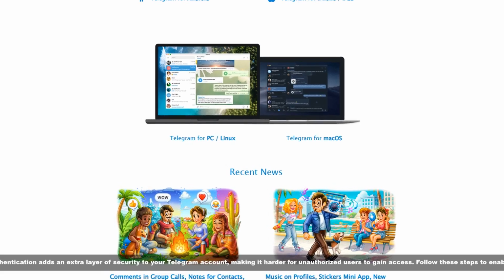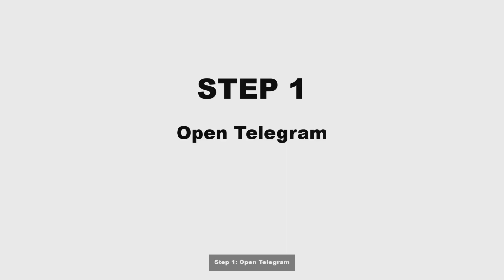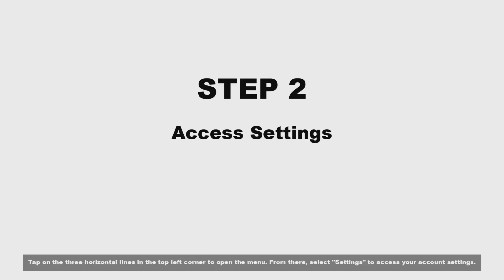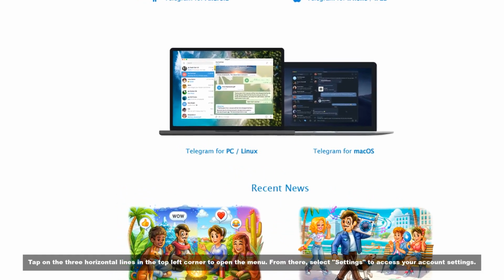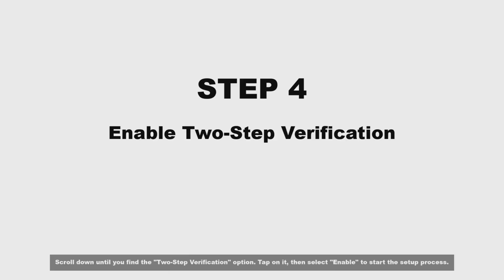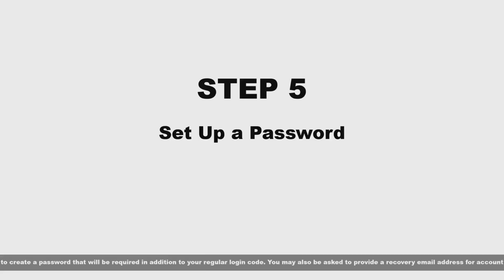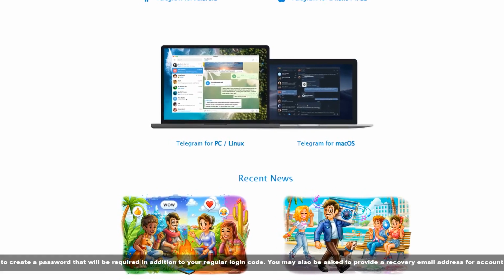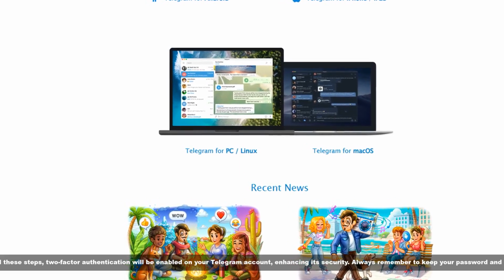How To Enable Two Factor Authentication On Telegram 2025 (2026)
In this video, we will guide you on how to enable two factor authentication on Telegram 2025. Learn the step-by-step process to enhance your account security and protect your personal information.